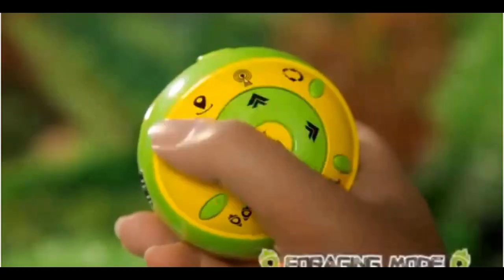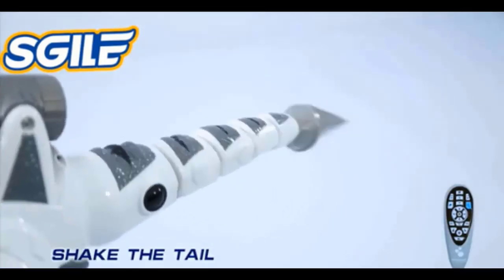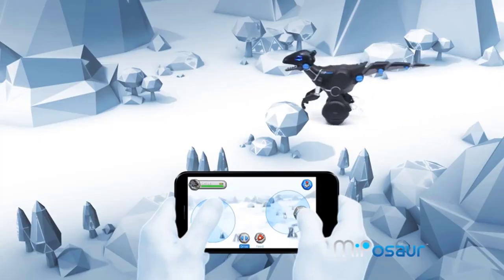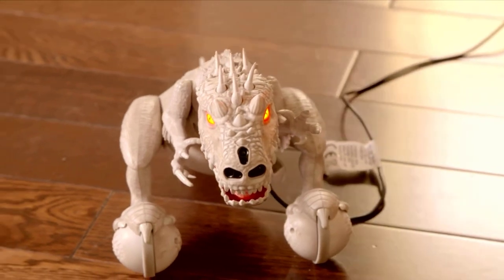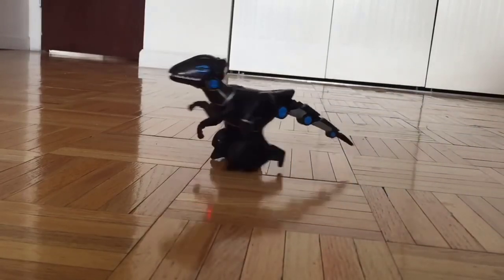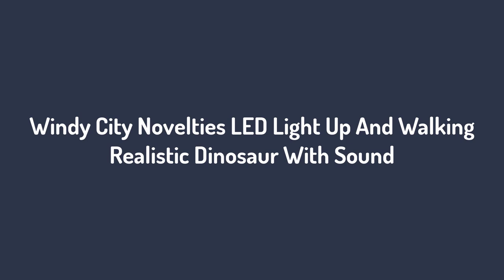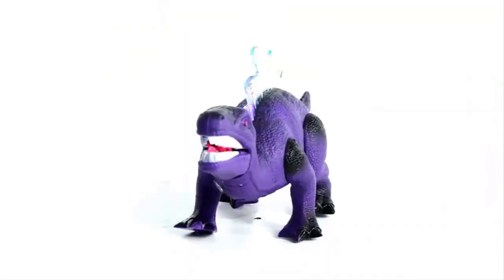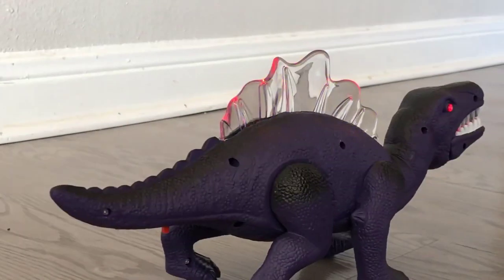Best Robotic Dinosaur Toys 2024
No 1 = Trifield TF2 =
No 2 Acoustimeter AM-10 RF Meter =
No 3 Cornet ED88T EMF Meter =